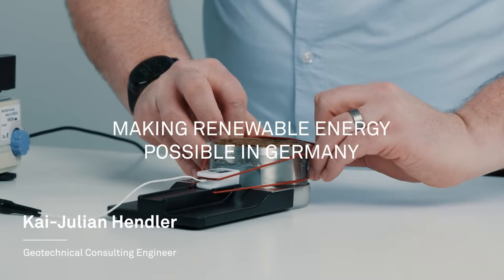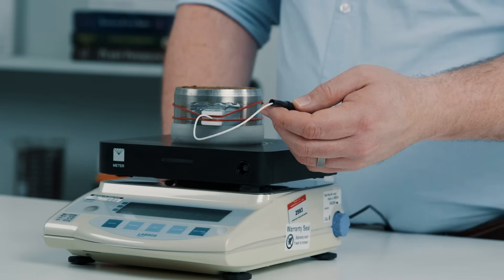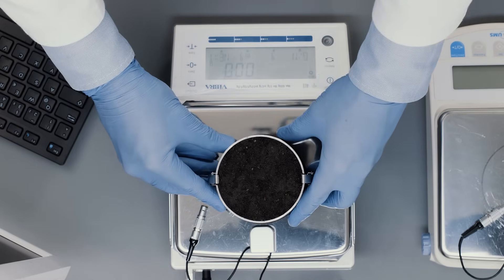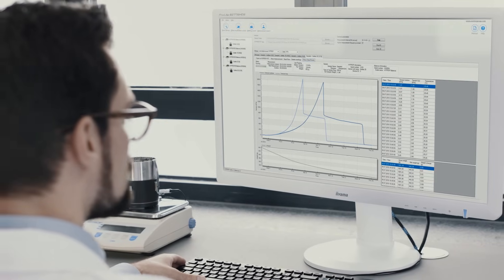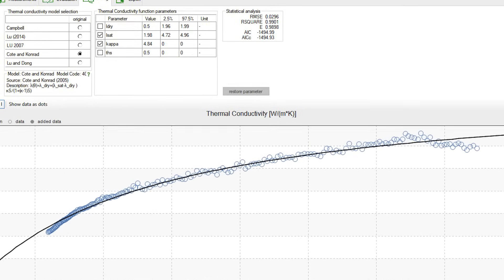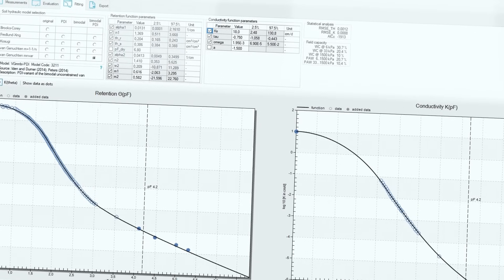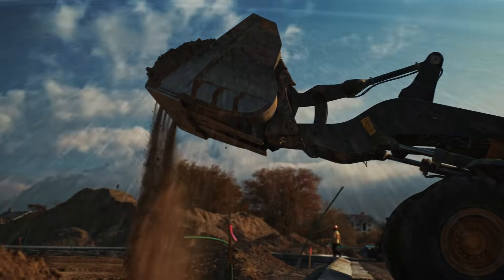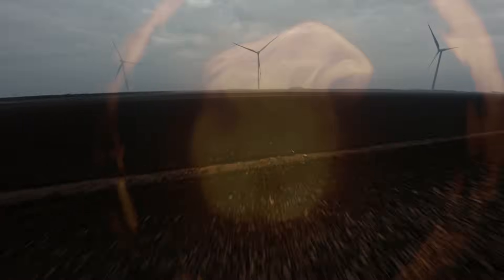Germany's Renewable Energy Revolution: The SuedLink Underground Cable Project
Germany aims to generate at least 80% of its electricity from renewable sources by 2030 and achieve climate neutrality by 2045. A key initiative in this transition is the SuedLink project, which involves burying 700 kilometers of underground power cables to integrate wind, geothermal, and solar energy into the national grid. This approach addresses community and governmental concerns about overhead power lines and aims to reduce power loss during transmission.​

However, underground cabling presents challenges, particularly regarding soil thermal properties. Soils with poor thermal conductivity can cause excessive heat buildup, leading to potential cable damage and service interruptions.

To mitigate this, engineers are conducting comprehensive soil assessments along the SuedLink route. Samples are analyzed to understand the relationship between soil moisture and thermal conductivity, ensuring the soil can effectively dissipate heat and safeguard the cables.​

This video explores how the SuedLink project leads are using METER Group lab instruments to make thousands of soil thermal conductivity measurements both feasible and efficient.​

Learn how the VARIOS instrument automates soil thermal conductivity measurements in the lab